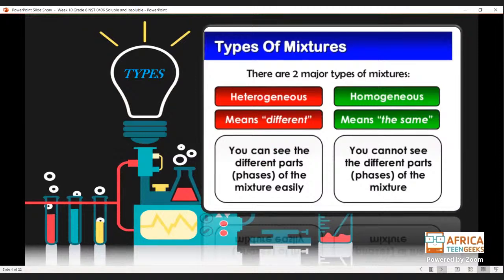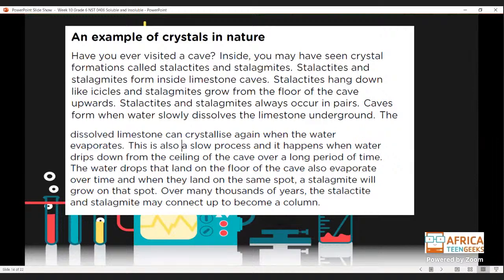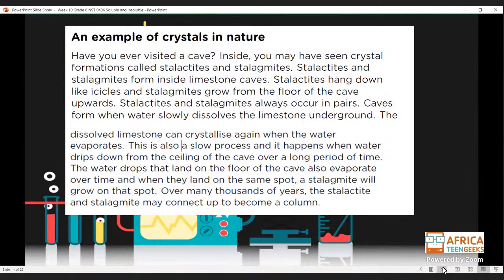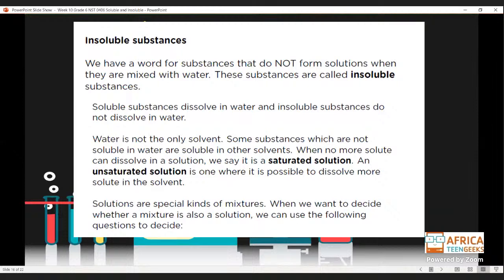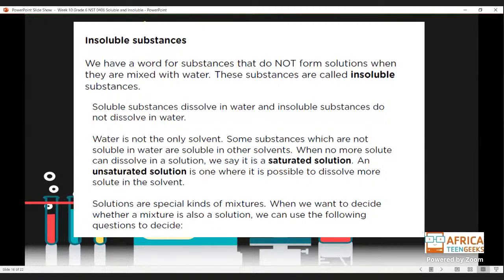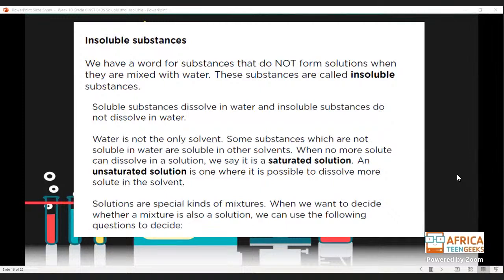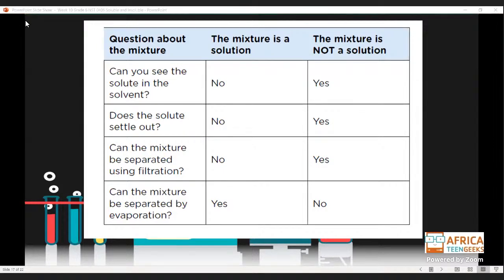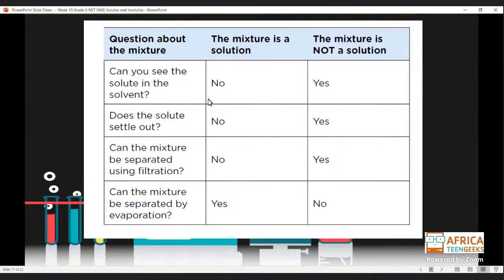Grade 6 - Natural Science - 4 June 2020 - Soluble and Insoluble Substances